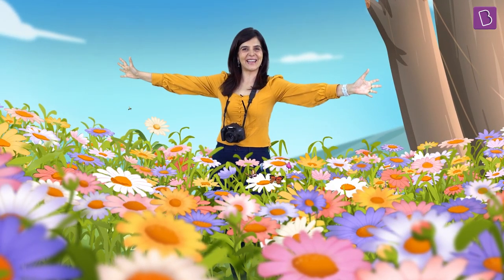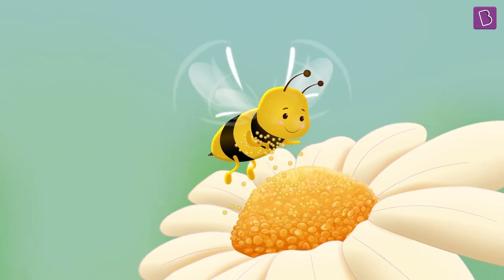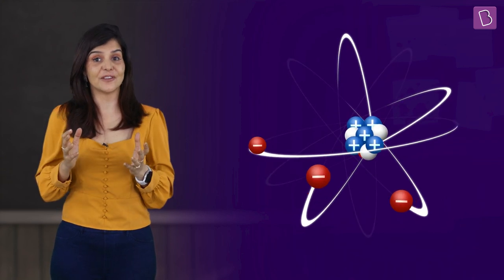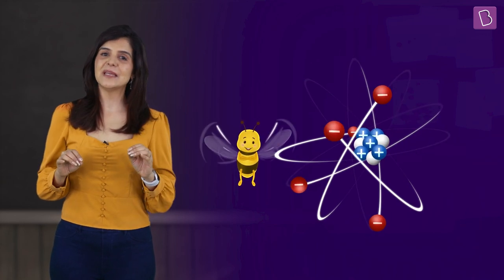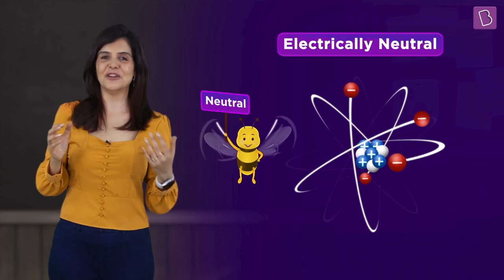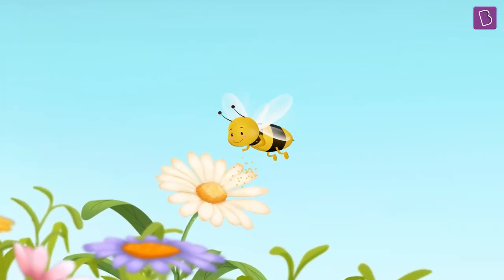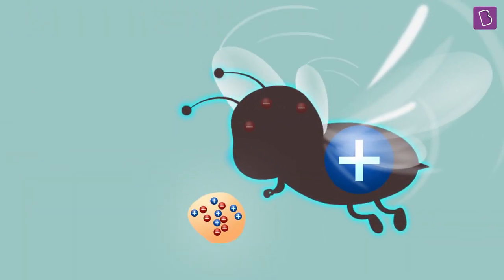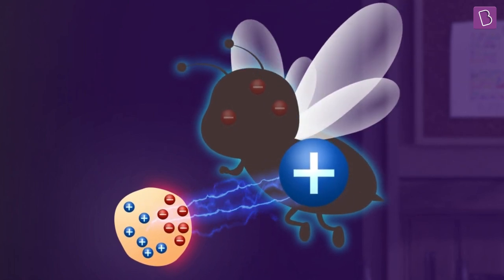How Do Bees Use Electricity For Pollination? | Learn Pollination | BYJU'S Now We Know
In our ‘Now We Know’ series, we explore how bees help plants with pollination. Have you ever wondered how bees attract pollen grains from the flower to its body? Well, by creating a positive charge in its body. But wait, how do they do it?

The answer is the bees attract the pollen grains using static electricity! Yes, you heard it right! Bees attract flower pollen grains through flowers by using friction. Then, the pollen grains jump up on bumble bees.

Sit and relax to watch the science behind how bumble bees charge pollen grains by induction and how electrons from the plants rush to pollen grains. Learn the complete mechanism of how bees use electricity for attracting pollen grains.

0:00 How Do Bees Use Electricity For Pollination?
0:45 How Do Bees Use Static Electricity for Pollination
2:31 Charging by Friction
2:40 Simple Static Electricity Experiment
4:48 Charging by Induction
5:24 How Do you think the Electricity used by Bumble Bees is different from the electricity powering your fans?